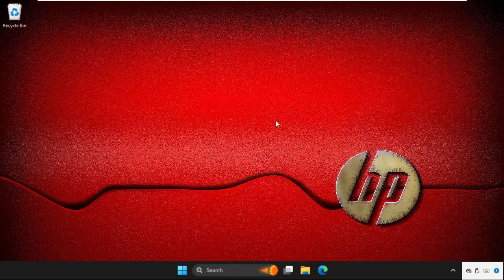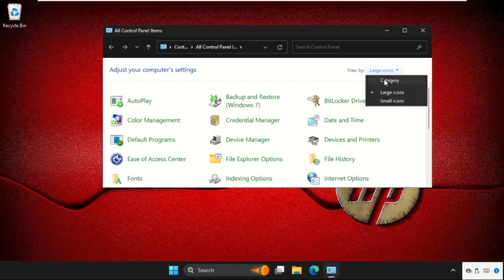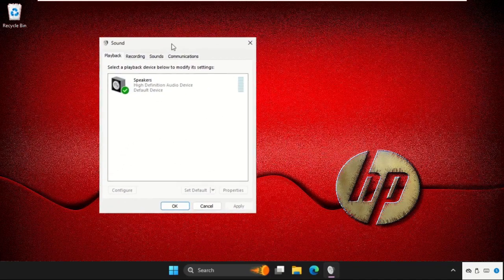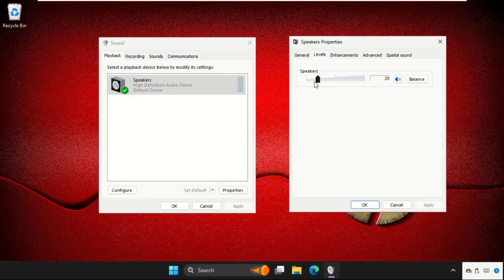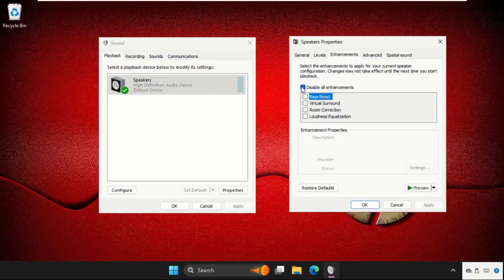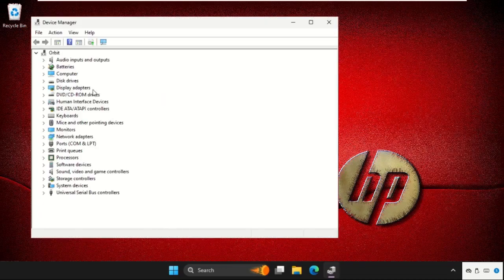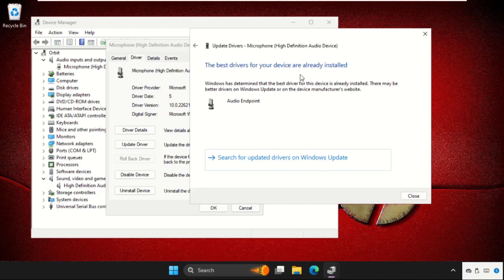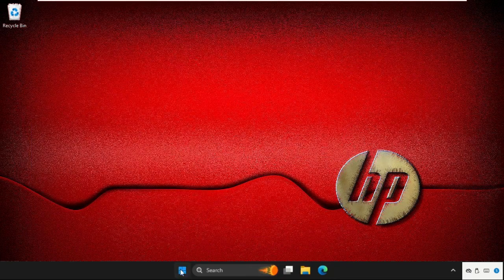HP Laptop - How to Fix Audio Lag in Windows 11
Explore solutions for HP Laptop -  How to Fix Audio Lag in Windows 11 on Windows 11. Learn effective HP Laptop -  How to Fix Audio Lag in Windows 11 techniques for a seamless experience. Discover step-by-step guides to resolve HP Laptop -  How to Fix Audio Lag in Windows 11 issues. Master troubleshooting HP Laptop -  How to Fix Audio Lag in Windows 11 with our comprehensive guide. Dive into the HP Laptop -  How to Fix Audio Lag in Windows 11 essentials and enhance your Windows 11 expertise.